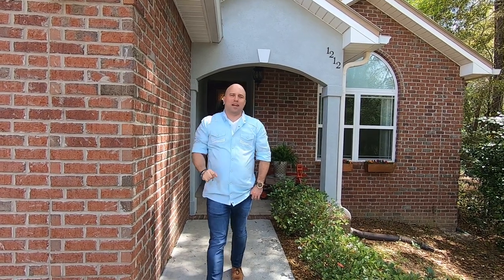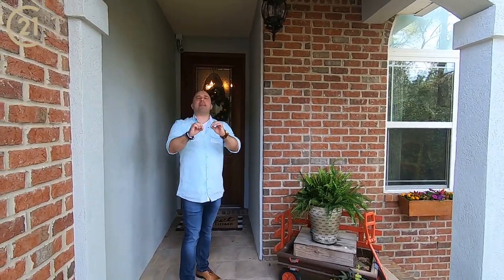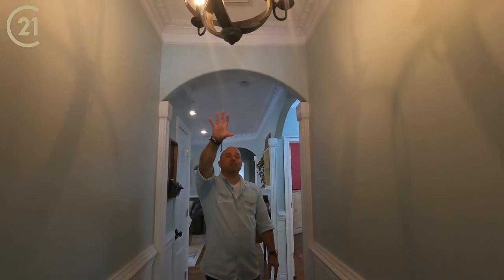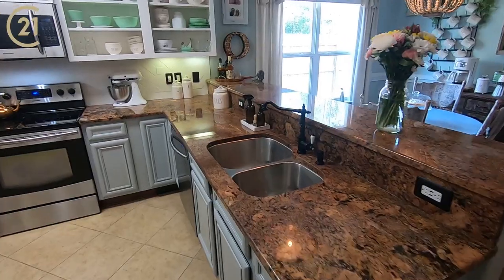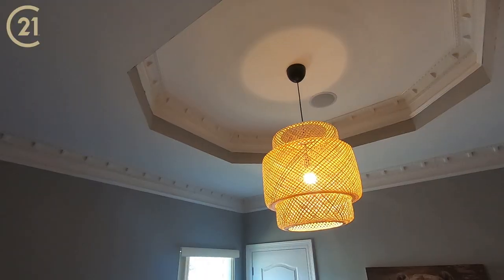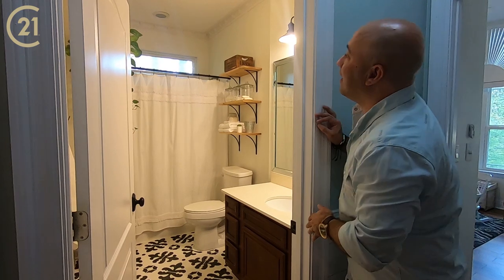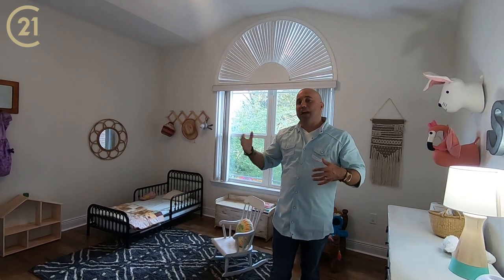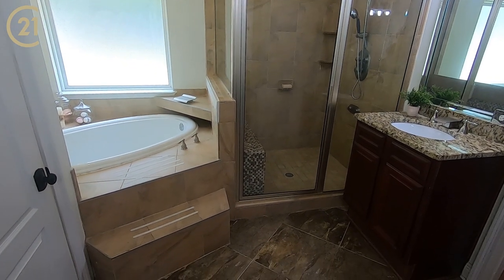New Listing Walkthrough | Texas Parkway, Crestview, Florida | Jordan Dennis Vlog 13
Here is a short tour of a new listing of mine in Crestview, Florida.  Enjoy.